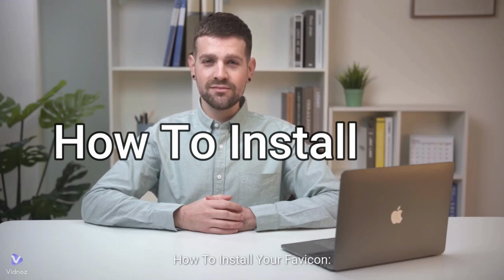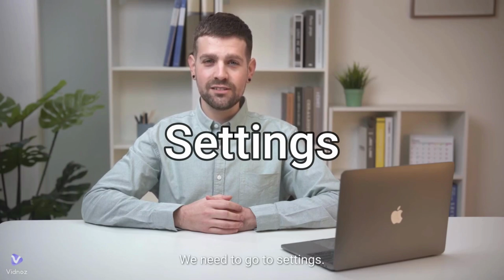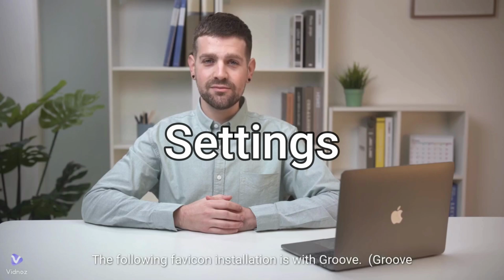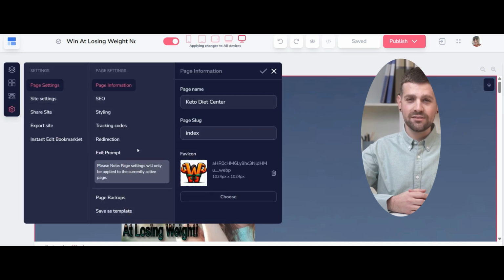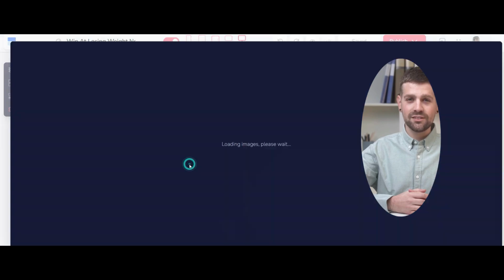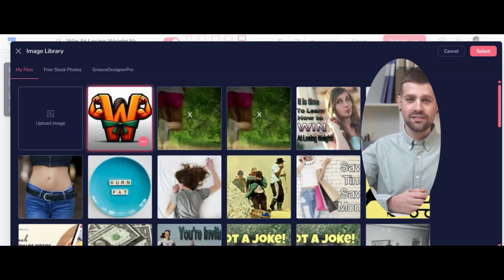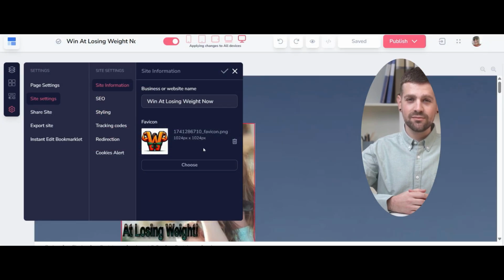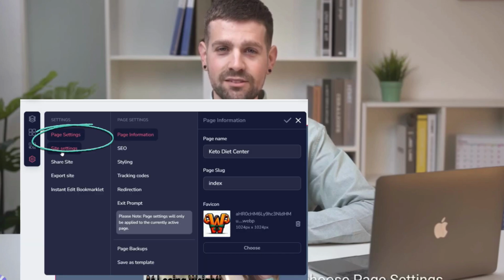🤔What is a FAVICON⁉️ How to create and install for free.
This video covers what a favicon is, why it is important, a common favicon mistake to avoid, two ways to create a superb favicon for free, tips for making your favicon special, and how to install it.  The Internet Marketing Training Channel by George Pierce is about helping you make money online as easily and as fast as possible with little to no cost.

If you like, what is a FAVICON,  How to create a favicon, how to install a favicon, favicon mistake,  free favicon, favicon training. how to make a favicon, favicon tips, favicon tutorial, favicon instructions, favicon training,